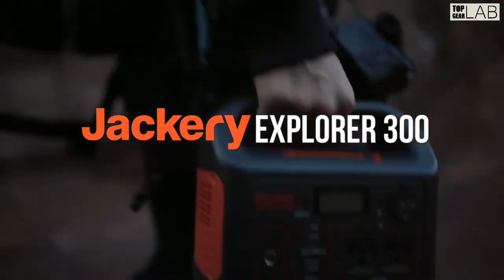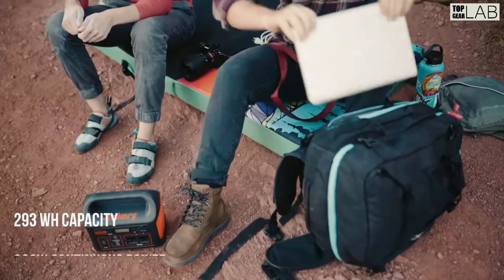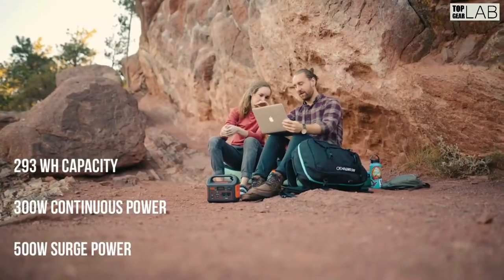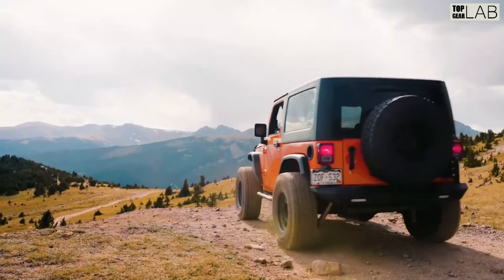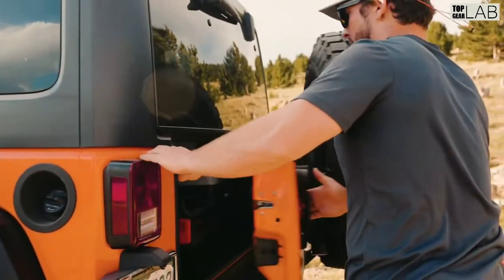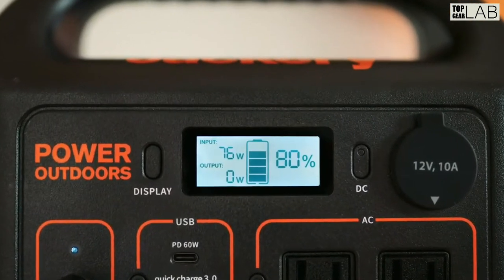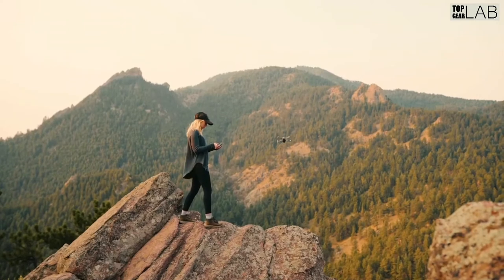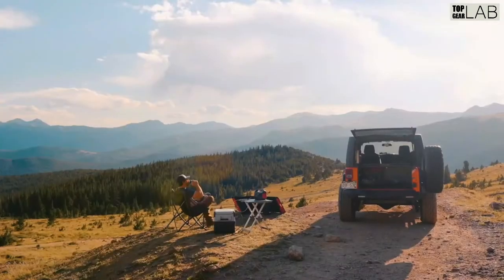Jackery Portable Power Station - Solar Powered Portable Power station - Powerful the output Capacity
Jackery Portable Power Station is a rechargeable battery-powered generator. Equipped with AC outlet, DC carport and USB charging ports, they can keep all your gear charged, from smartphones, laptops, to CPAP and appliances, like mini coolers, electric grill and coffee maker, etc.We always believe the product SAFETY is our top priority. Among all the product development undertakings, we have defined, and redefined our products fundamental build through many tests to guard the front line - BATTERY QUALITY.

Our Battery Management System is built to govern the products' safety structure. With multiple solutions for over current protection, short current protection, over-discharge protection, overcharge protection, over voltage protection, and thermal protection.

This system will monitor each individual cell and battery pack health, which shields the battery safety level and the system, improving the battery life. It is even aligned with the highest battery industrial standard - matching quality with all the electric cars.

Some of the footage used in this video is not original content produced by Top Gear Lab. Portions of stock footage of products were gathered from multiple sources including, manufactures, fellow creators, and various other sources.

Not being sponsored allows us to keep our opinions and provide product reviews without bias. From the millions of products, We pick the ones personally have tested and have been highly impressed which We’ll then recommend. This is how we feed our family by making honest and useful reviews so that you can make informed buying decisions. We appreciate your support.